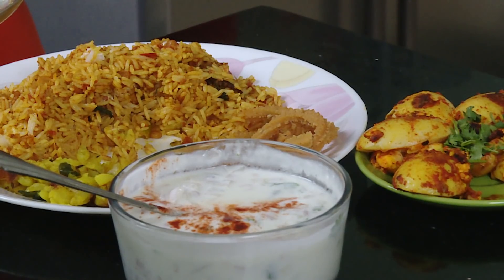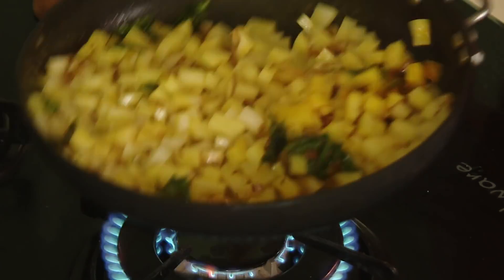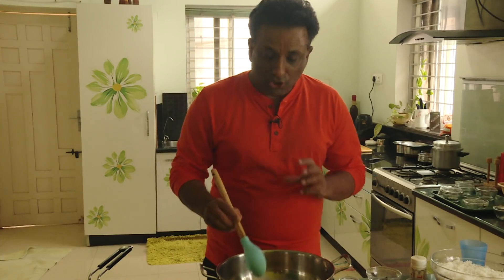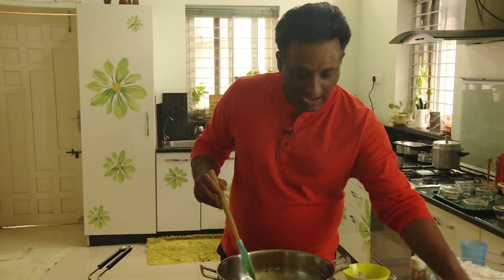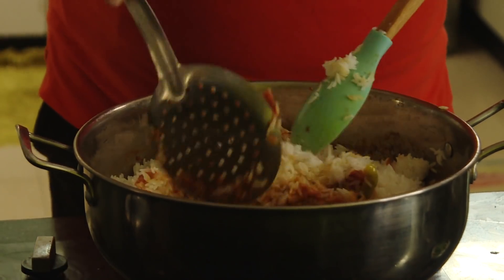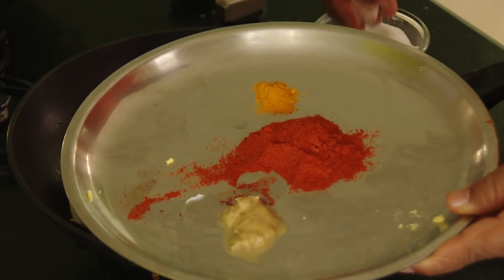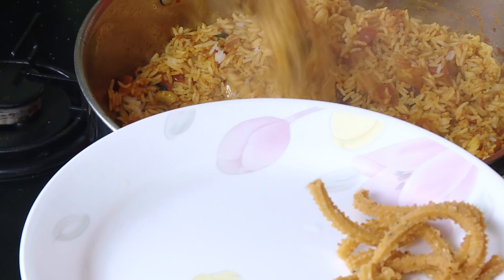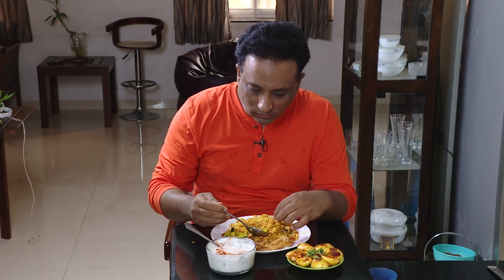Chilli Garlic Eggs with Tomato Biryani Rice ..Tomato rice With Biryani Masala Egg Fry with Potatoes